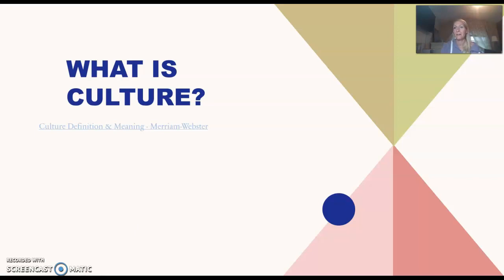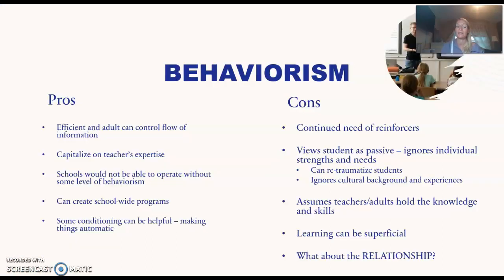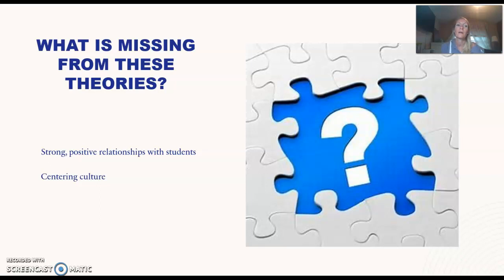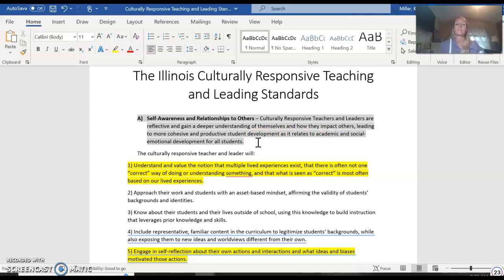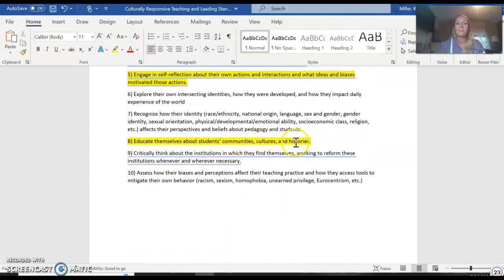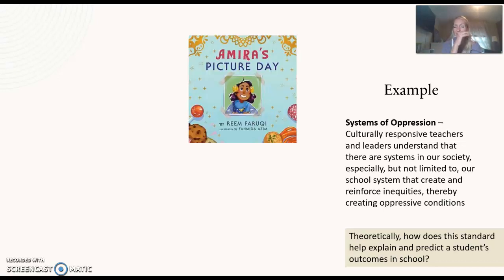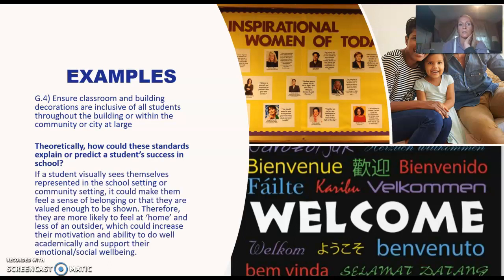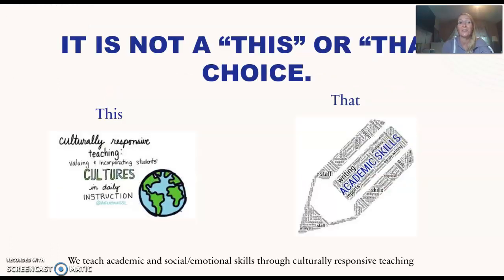TCH 407: Culturally Responsive Teaching